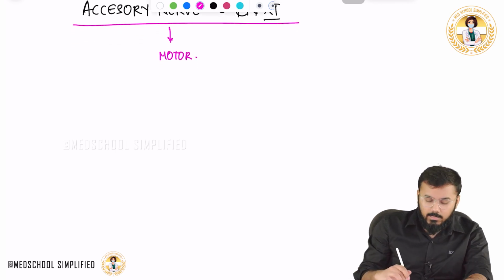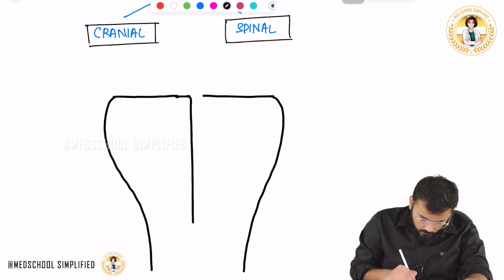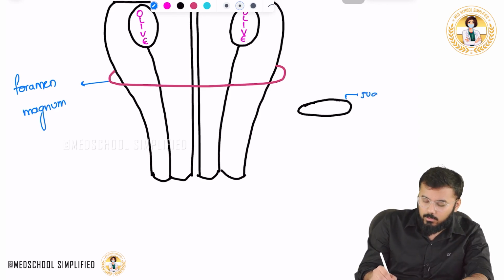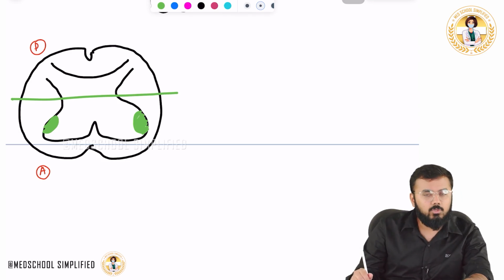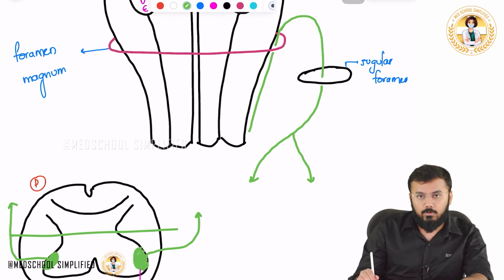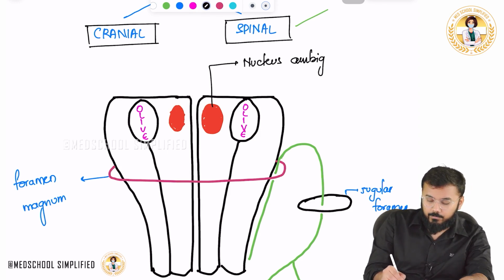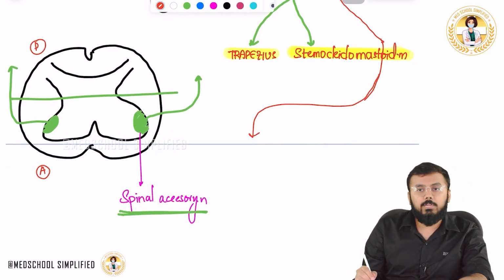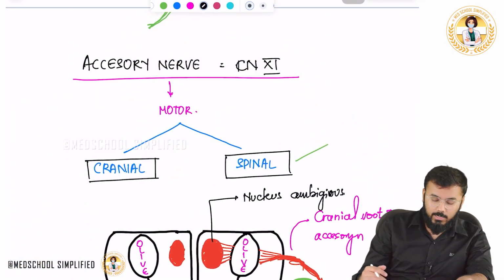Accessory Nerve (CN XI) High Yield Medical Lectures 🧠💪 | USMLE Step 1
Accessory Nerve (CN XI) Made Easy 🧠💪 | Course, Jugular Foramen, Posterior Triangle, SCM vs Trapezius, Clinical Lesions

Meet the accessory nerve—cranial nerve XI—the pure motor lifeline for head turn and shoulder elevation, and one of the most clinically tested nerves in head-and-neck practice. 🧠💪 CN XI arises primarily from spinal rootlets in C1–C5 that ascend through the foramen magnum, briefly join a small cranial component (often considered vagus-bound in modern anatomy), then exit the skull via the jugular foramen’s pars vascularis with X and the internal jugular vein. 🚪🧵

After exiting, the spinal accessory branch powers the sternocleidomastoid (SCM) and trapezius: it dives deep to the SCM to enable contralateral head rotation and neck flexion, then traverses the posterior triangle superficially—its most vulnerable segment—before fanning across the trapezius to stabilize the scapula and elevate the shoulder for overhead reach. 🗺️🎯

Clinically, ask patients to turn their head against resistance to test SCM (weakness turns toward the lesion side) and to shrug or abduct the arm above 90° to test trapezius-assisted upward rotation of the scapula. 🧑‍⚕️🔍 Injury red flags include shoulder droop, lateral scapular winging on abduction, difficulty with overhead activities, neck pain, and fatigable shrug—classic after posterior-triangle lymph node biopsy, radical neck dissection, carotid or IJV procedures, or traction injuries. ⚠️🏥

At the skull base, jugular foramen pathology (Vernet syndrome) can combine IX, X, XI deficits—dysphonia, dysphagia, and accessory palsy—while medullary or high cervical lesions may mimic or compound deficits. 🧩🧠 Remember the exception rule for tongue/palate:

CN XI does not supply palatal muscles; palatoglossus is via vagus, maintaining clear boundaries among cranial nerves. 📚🔗 Imaging pearls: trace CN XI near the sigmoid–jugular junction, follow its superficial sweep across the posterior triangle, and correlate muscle denervation on MRI or ultrasound when evaluating unexplained shoulder dysfunction. 📸🩺

Mastering CN XI’s route and tests will boost accuracy in bedside neuro exams and help you ace USMLE Step 1, NEET PG, and FMGE questions that blend anatomy with surgical and radiologic correlations. 🏆📈✨